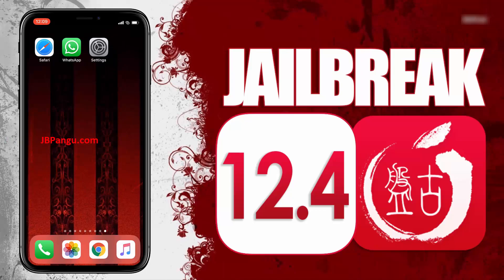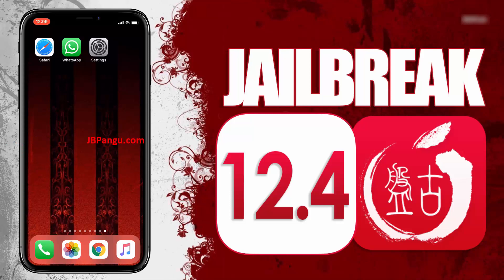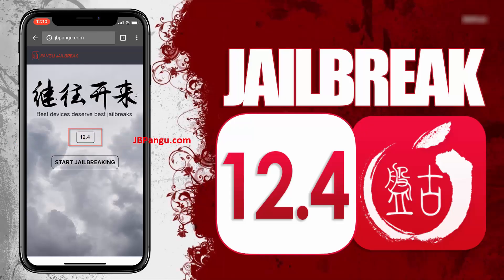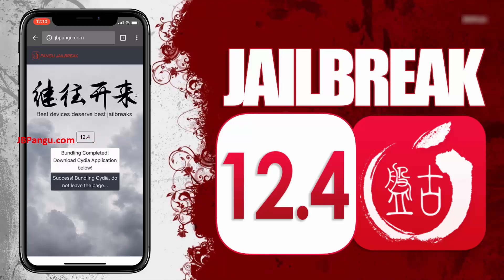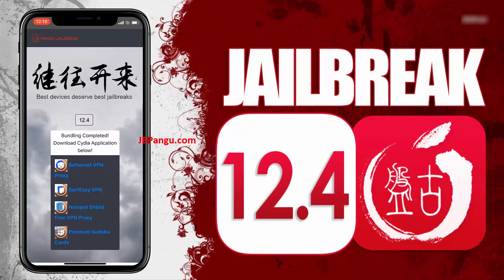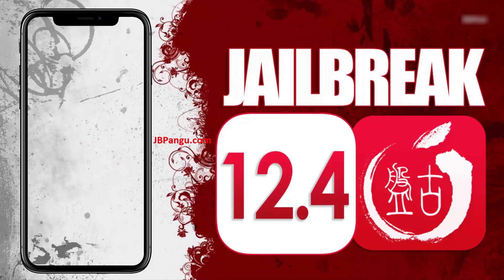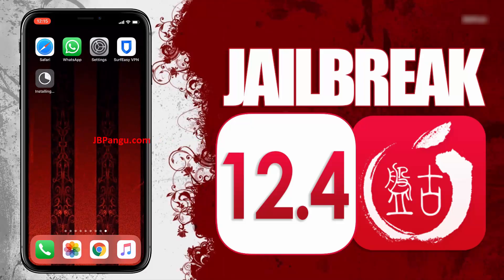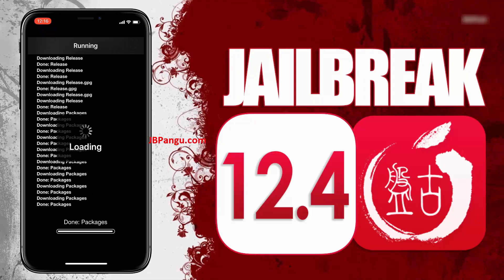iOS 12.4 Jailbreak 2019 [PANGU] | Install iOS 12 Jailbreak [All iDevices] | Untethered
⭕ Visit Link in PINNED Comment - LAUNCHING iOS 12.4 Jailbreak using Pangu 2019. Get iOS 12 Jailbreak for all iDevices. You can Jailbreak iOS 12.4 Untethered and install stable Cydia with this Pangu Release. Watch the video now to learn How To Jailbreak iOS 12

Why get an iOS 12.4 Jailbreak

If you are searching for the answer of why to get iOS 12.4 jailbreak, you are most probably new to our portal and haven’t downloaded our ios 12 jailbreak. Basically, we are best at jail-breaking your iPhones so that you can enjoy all those features that you wish to without changing your device. After successful version of Jailbreak iOS 12, we present our customers Jailbreak iOS 12.4 because iPhone has launched their updated version of software.

Your iPhone has so many security gates that never let you download anything from anywhere other than the app store. Moreover, if you want to download stuff in your iPhone, you need to have a separate computer with iTunes installed in it. First you have to get your things on iTunes and later get them in your iPhone. The process is so long, annoying, and takes so much effort. Some users even switch to android because of this thing. However, not anymore, because we have launched Jailbreak iOS 12.4, according to the latest version of your iPhone. By downloading it in your iPhone, you will be able download whatever you want on your phone without using iTunes.

• Well, just like iOS 12 jailbreak version, this latest version of IOS 12.4 Jailbreak has got so many features to enhance your experience of using iPhone. Benefits that come with Jailbreak iOS 12.4 are:

• You can enjoy all the features of android and iPhone under simple device and that also in secure way.

• You have no need to keep two devices like iPhone for class and android to get your hands on everything as you have jail-broken iPhone that works just like android.

This update is also necessary for users that have already used Jailbreak iOS 12 on their iPhones because it was the previous version. However, if you are novice to this niche and haven’t breached in the security of your phone by using iOS 12 jailbreak or any other version, you can still have this latest version to get best experience of your phone.
We are a reliable and secure platform to jailbreak your iPhones. You don’t need a laptop, mackbook, computer, or any other device because iOS 12.4 jailbreak will be directly downloaded on your phone by using safari browser. Rest of the steps are simple and you also get an on screen guide to do the chore. In short, our jailbreak is just what you need.